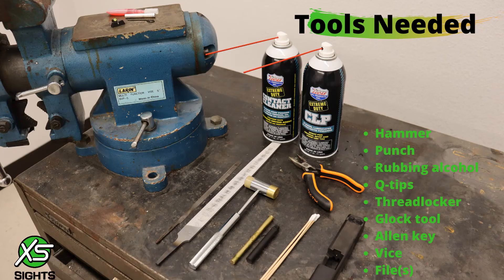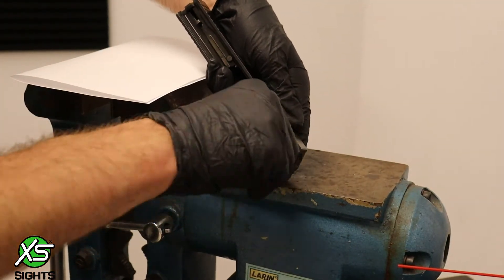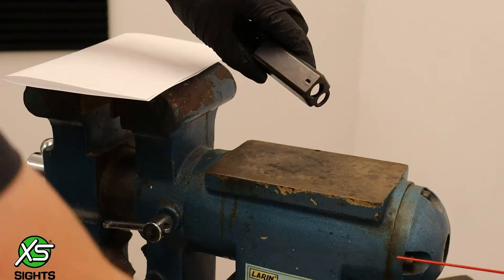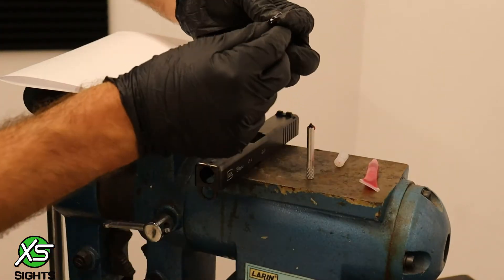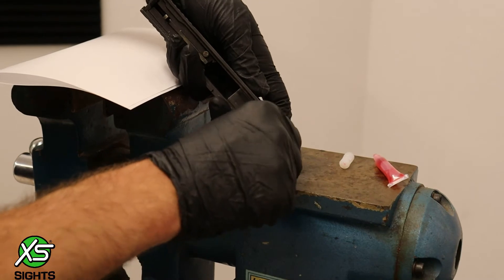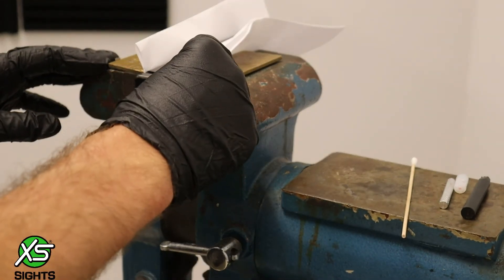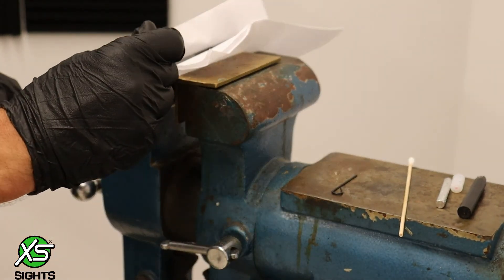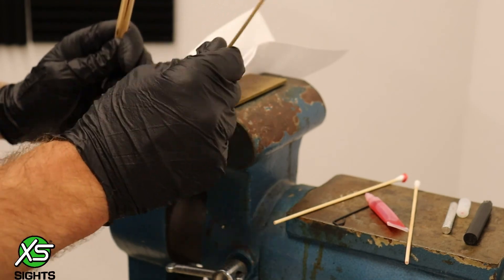Easy DIY Vise Installation of XS DXT2 Glock Sights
Installing XS Sights yourself is easier than you think. You can do it in about 15 minutes with a few common tools. Watch this how-to DIY video and follow along.